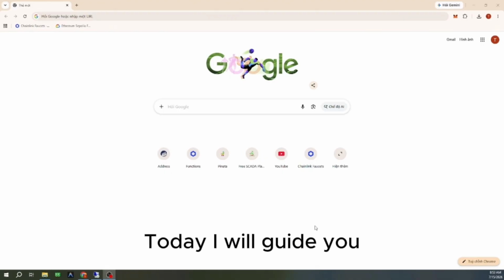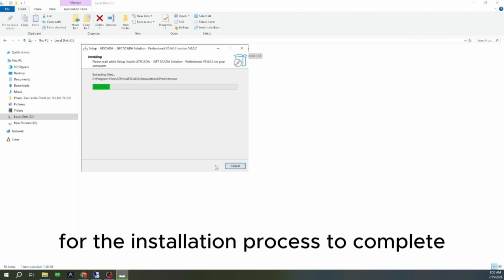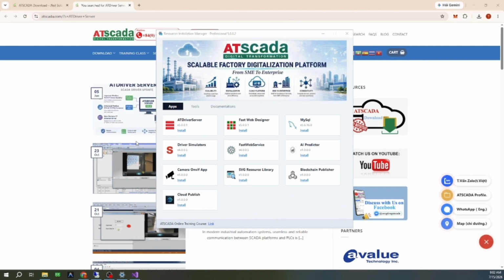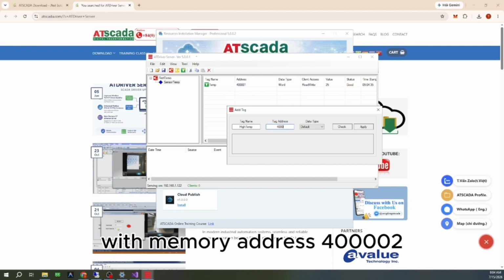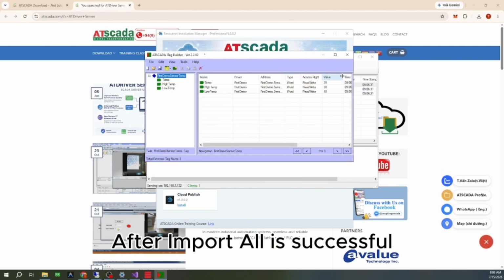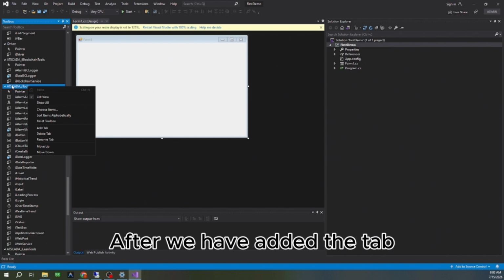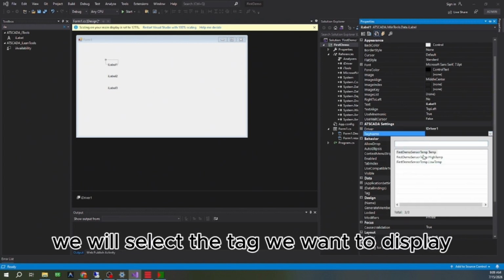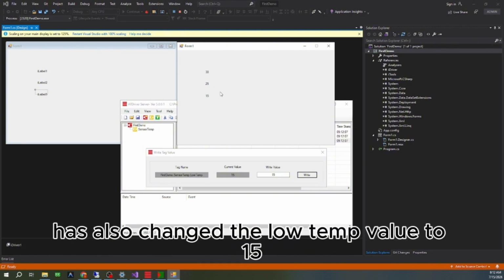DOWNLOAD AND INSTALLATION INSTRUCTIONS FOR ATSCADA - NEWEST VERSION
CÔNG TY CỔ PHẦN GIẢI PHÁP KỸ THUẬT ẤN TƯỢNG
Địa chỉ: 60 Đường Số 1, P. Phú Thọ Hòa, TP. HCM